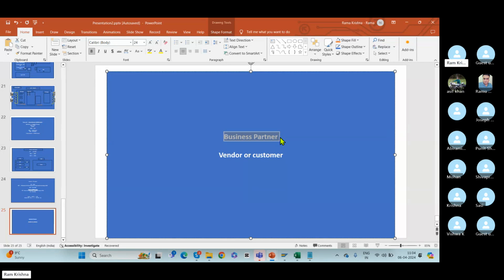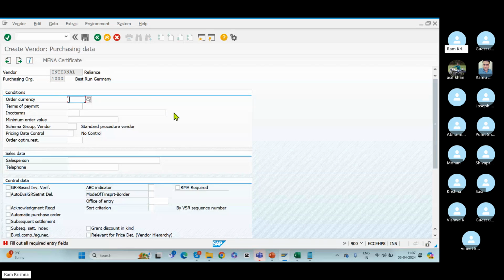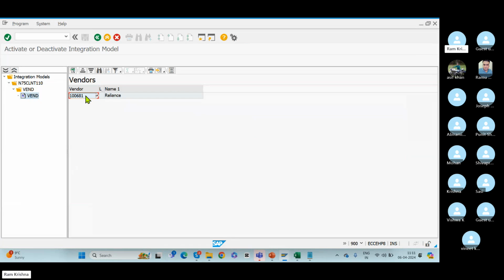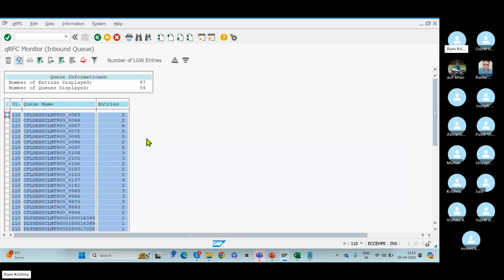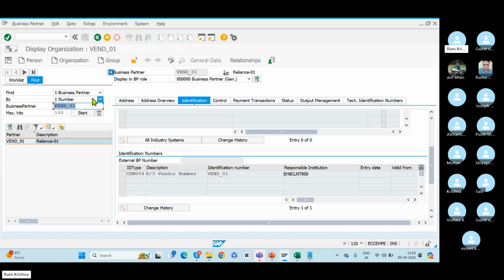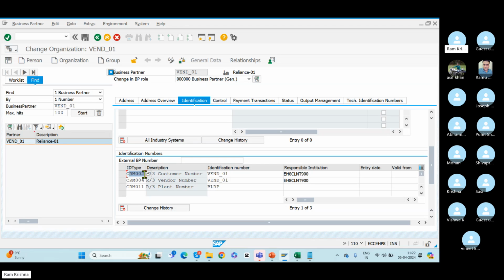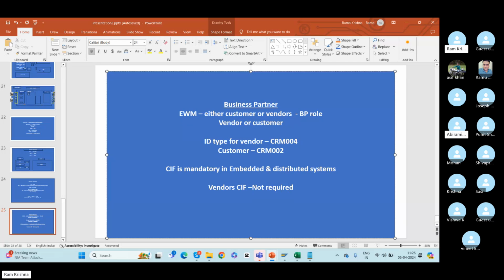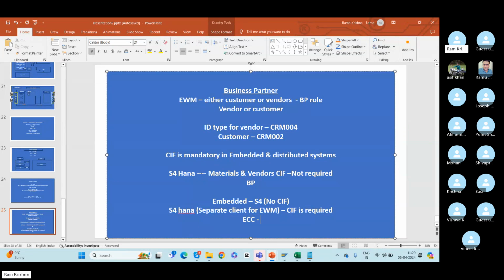SAP EWM - Business system group (BSG) in EWM - Part 2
4 MM/EWM BBP Documents.    4 Mock Interviews MMM & EWM

Regards
Studyuuu